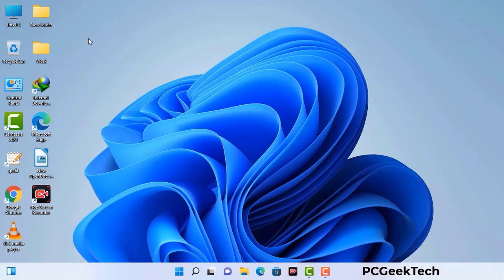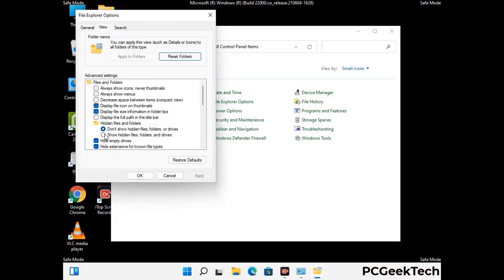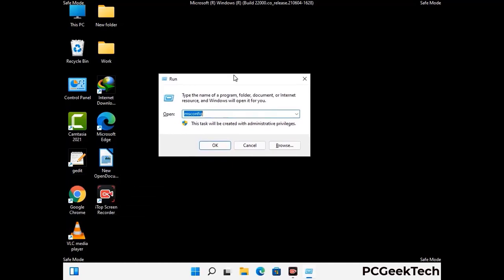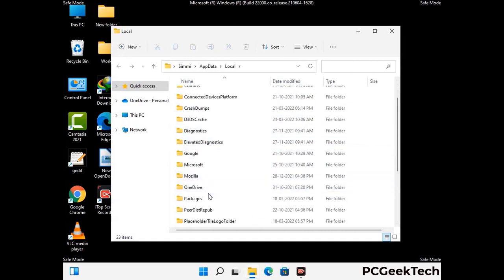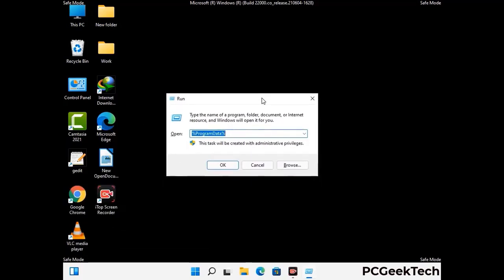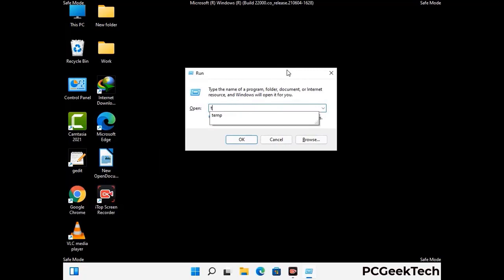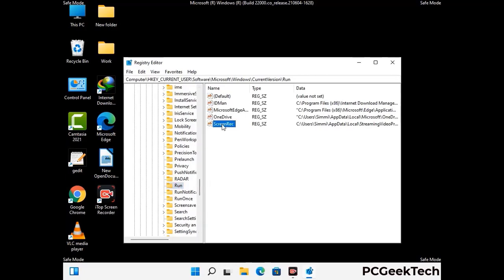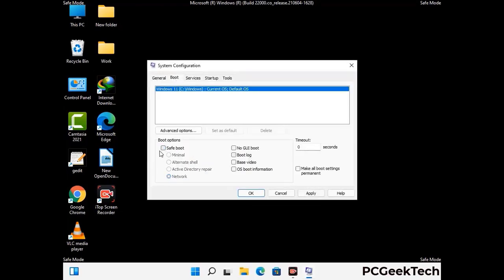Tuow Ransomware [.Tuow File Virus] Remove & Decrypt .Tuow files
Tuow Virus Removal Guide

Tuow is a dangerous Ransomware-type malware. It encrypts files on the targeted PC and add ".Tuow" extension to the file names. After rendering all the files useless on the infected PC, Tuow virus also generates "_readme.txt" ransom note. It is demanding $980 in Bitcoins as payment for the decryption tool.

Creators of this nasty virus will not restore your files after getting the money. So do not trust attackers to decrypt your files. Do not contact them at any cost. Please Visit the Malware Removal Guide to Download Tuow Ransomware Removal Tool. There you can also get instructions on how to restore your .Tuow encrypted files.

How To Remove Tuow Ransomware (+ Decrypt .Tuow Files) - Video Guide

0:00 Welcome
0:08 Start PC in Safe Mode
0:53 Show Hidden Files and folders
01:19 Remove malicious IP from the host file
01:57 Remove Virus related Files and folders
05:09 Remove Virus From Registry Editor
06:38 Reboot PC in Normal Mode

PCGeekTech

Terms:
How to remove Tuow Ransomware
How to remove .Tuow File Virus
Tuow Ransomware Removal Guide
.Tuow File Virus Removal
Decrypt .Tuow Files
Recover .Tuow Files
How to Restore .Tuow files
.Tuow file recovery